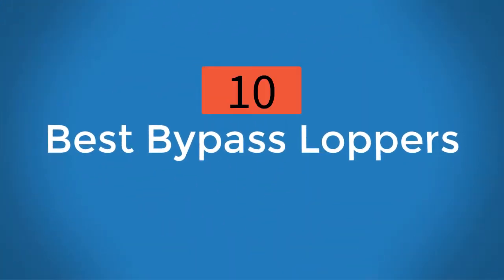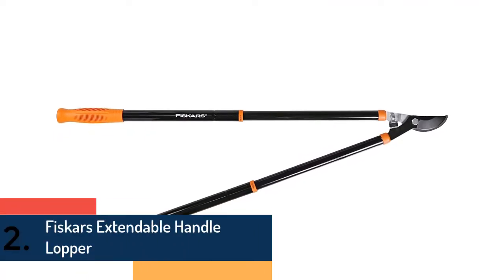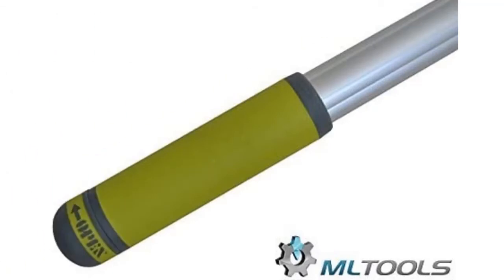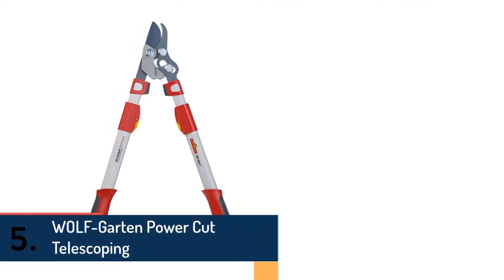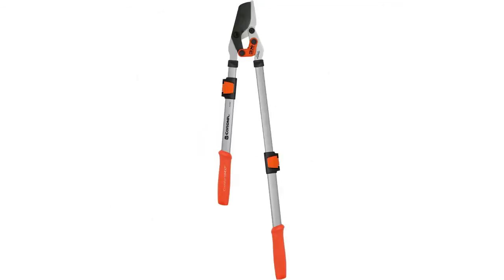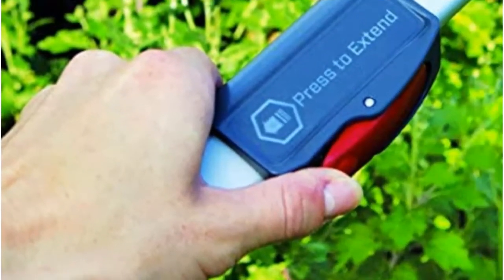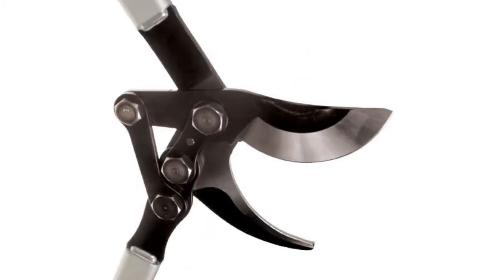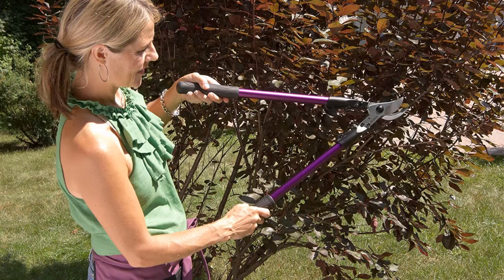Best Bypass Loppers Review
📌Products Included Here:
10.Dramm 18051 ColorPoint Bypass Lopper
9.A.M. Leonard Compound Action Bypass Loppers
8.Troy-Bilt Comfort Max Telescoping Bypass Lopper
7.Felco 200 A Straight Cutting Head Expert Loppers
6.Corona SL 4364
5.WOLF-Garten Power Cut Telescoping
4. Spear & Jackson 8290RS
3.MLTOOLS Easy Cut Ratcheting Extendable
2.Fiskars Extendable Handle Lopper
1.Tabor Tools GL18 20-Inch Bypass Lopper